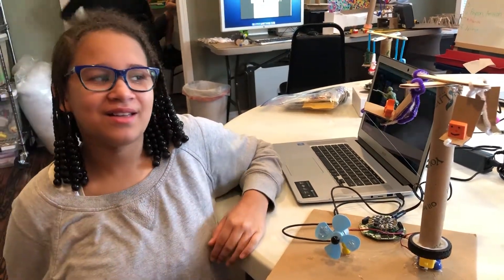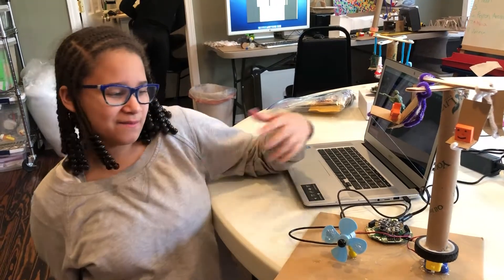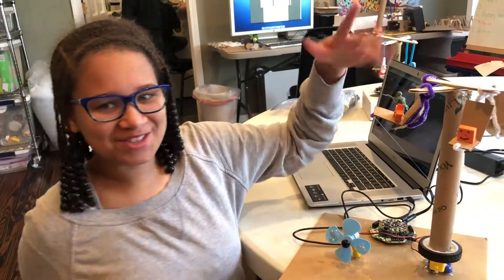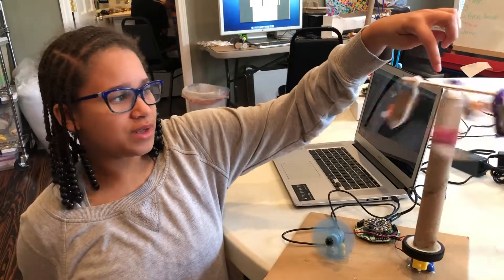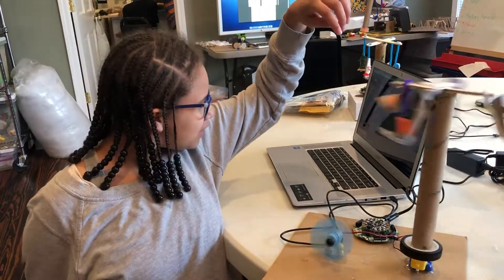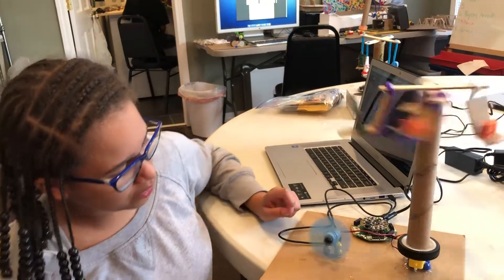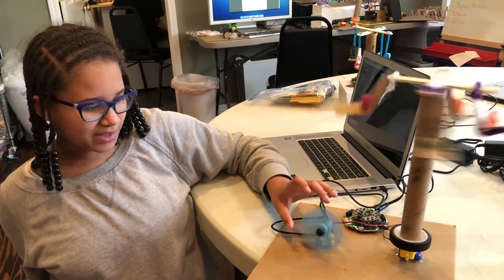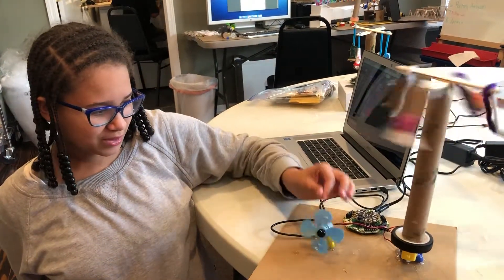2019 10 Makerspace Amiyah Makecode Chair Swing